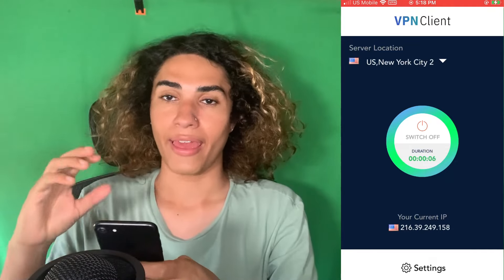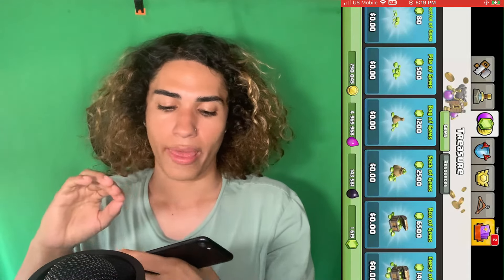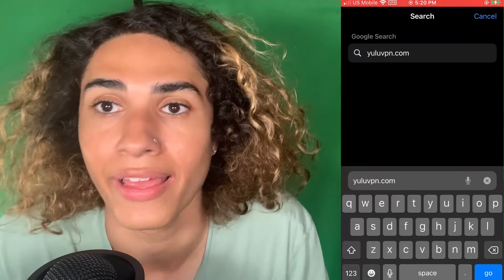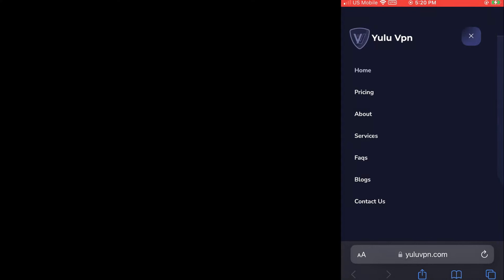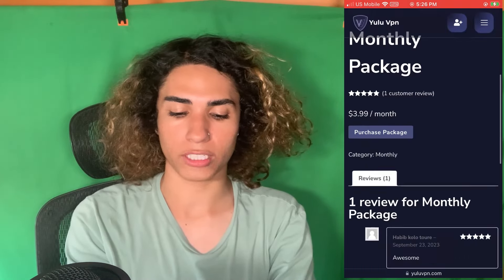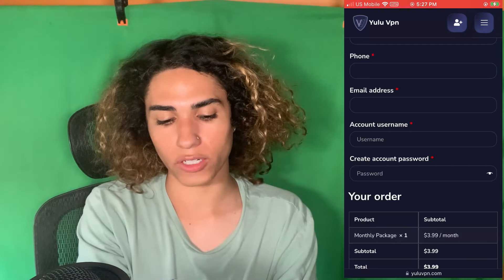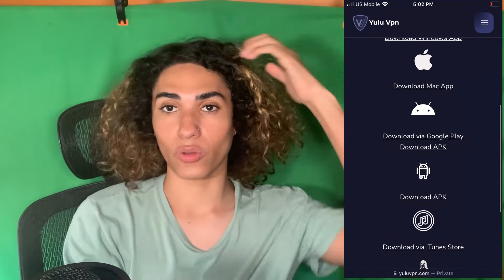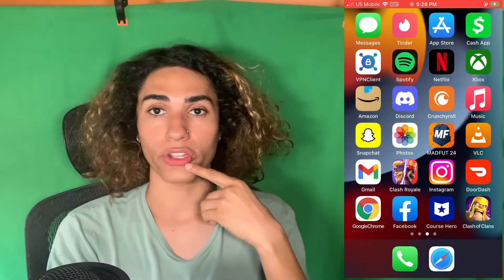Smart Way to get FREE GEMS in Clash of Clans...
how to get free gems in clash of clans - coc free gems, hey everybody here's how to get gems fast in clash of clans super easily. Try this out and you'll be able to get gens fast